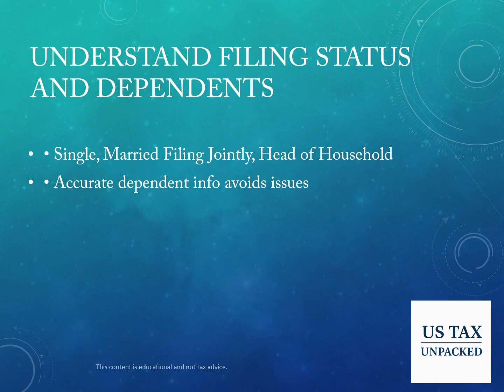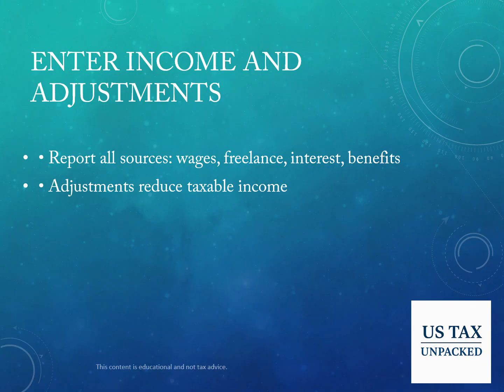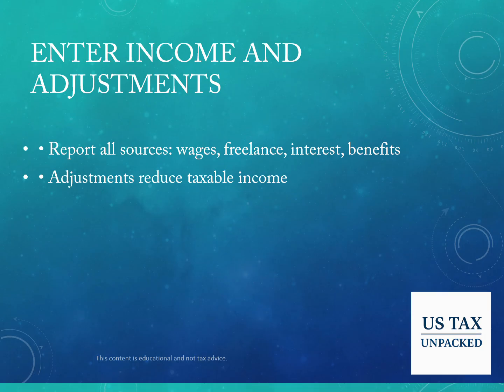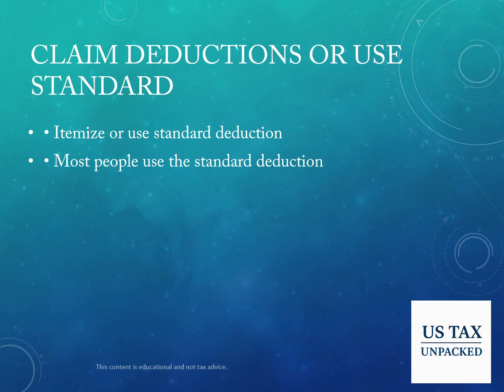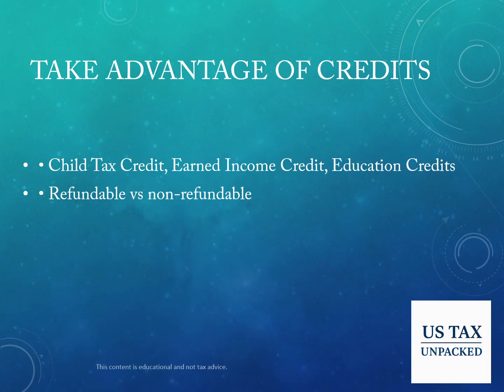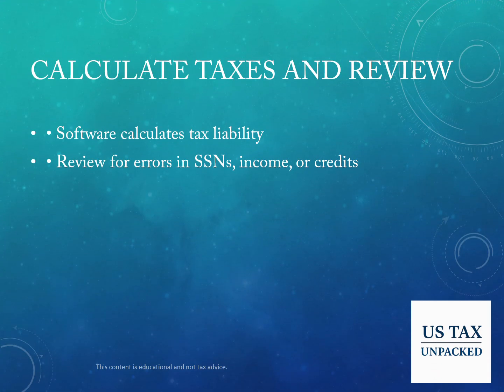How to File US Tax Return 1040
Filing your US tax return doesn’t have to be hard!
In this video, we will  walk you through Form 1040 step-by-step so you can file with confidence.

✅ What Form 1040 is and who needs to file it
✅ Key IRS deadlines and requirements for 2025
✅ How to fill out each section correctly
✅ Common mistakes to avoid when filing
✅ Tips for self-employed, freelancers, and small business owners

First-time US tax filers

Self-employed individuals and freelancers

Small business owners and gig workers

Anyone looking for a clear guide to Form 1040

USEFUL LINKS

💬 Drop your tax questions in the comments.